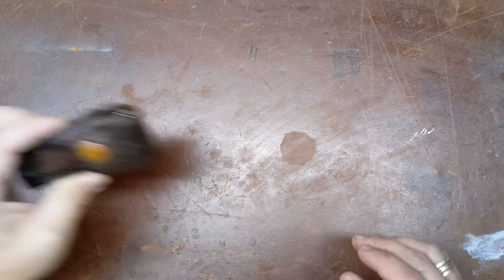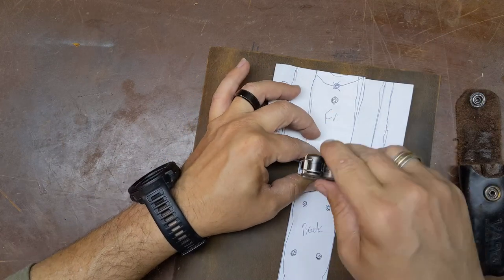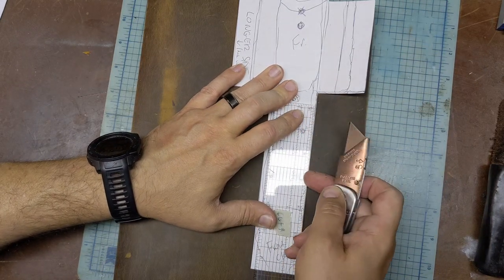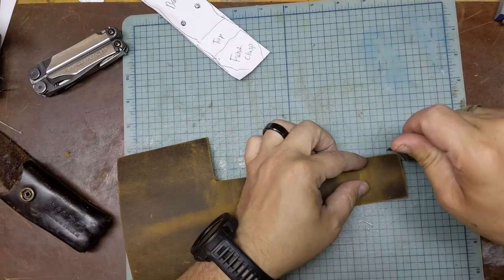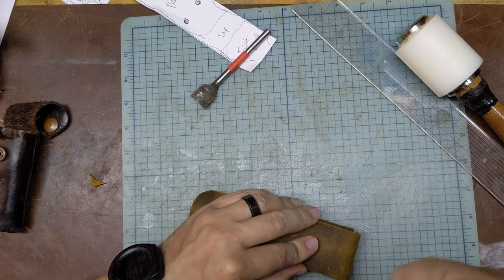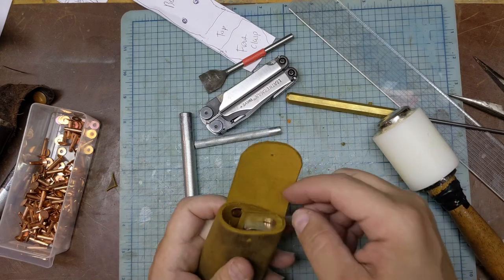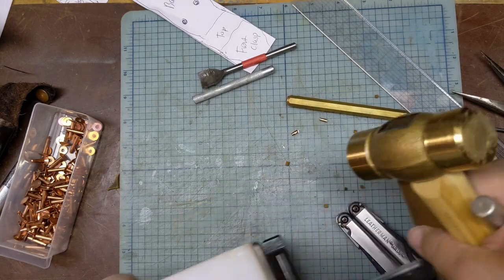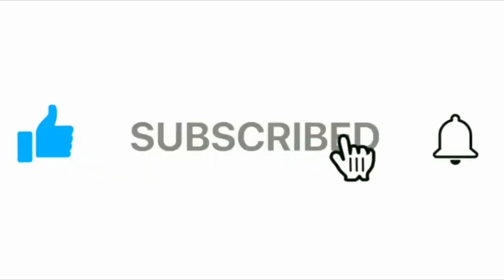✔ HOW TO Make a Belt Holster for a Leatherman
Making a belt holster for a Leatherman Wave Plus from some full-grain 7-8oz leather. This also works with the Leatherman Charge (TTi)!

Links below to the template and the tools used. This is a very simple (and useful) leatherworking project requiring minimal tools (you don't even need everything we have here. As long as you can cut leather, make a hole, and set rivets and buttons... then you can make this too).

👉 Download the FREE PDF Template here (if you're a Patron supporter)
*NOTE: Make sure the PDF print size is set to 100% when printing, or else, this won't work so well.